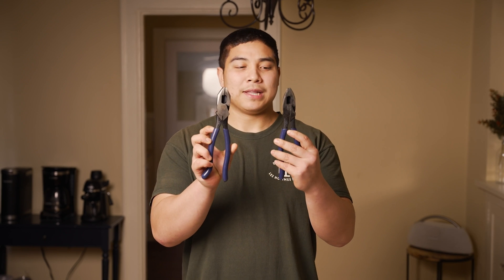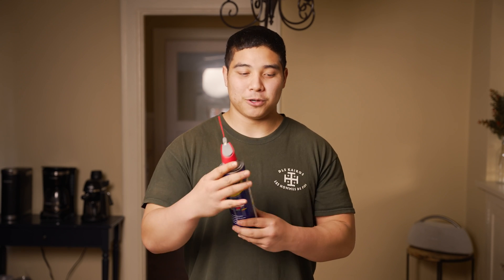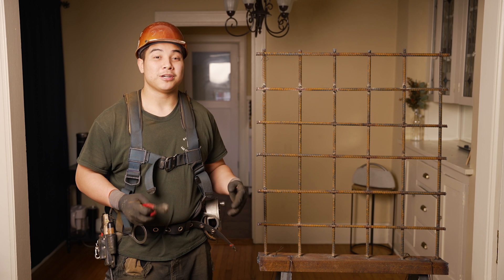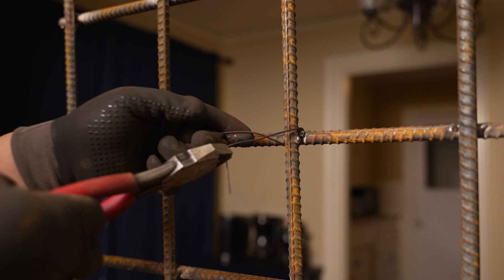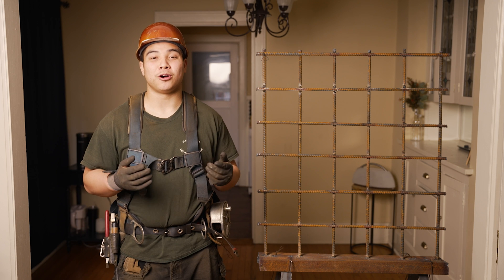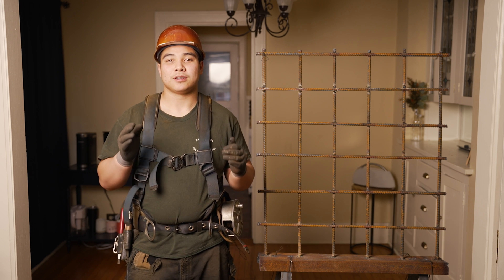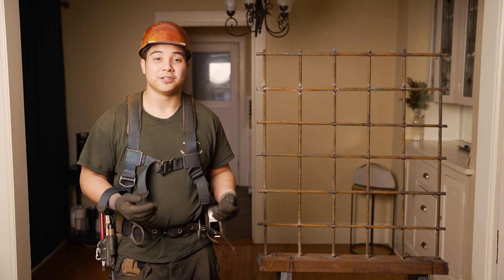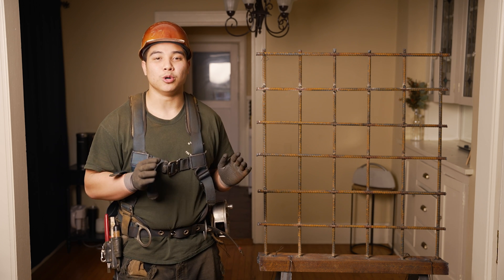How To Tie Rebar :Ep .1: Single Wire Snaps; Proper Tools, Reading The Bar, Technique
Here I'm going to walk you through the fundamentals of tying. I will show you how to get your pliers ready, proper technique, reading the rebar, and little tips and tricks to help you be a better at tying.

0:00 Start
0:40 Tools
2:30 Holding of Pliers
3:12 Maintenance
4:00 Holding of Wire
4:58 Knowing Rebar
5:34  Reading the Rebar
7:11 How to Tie Rebar